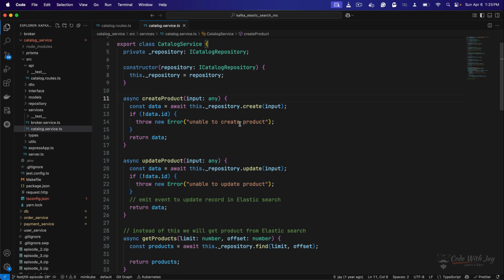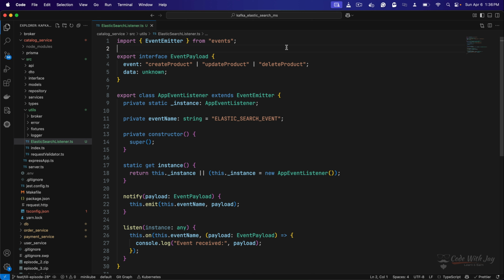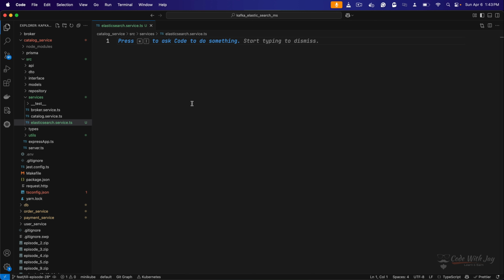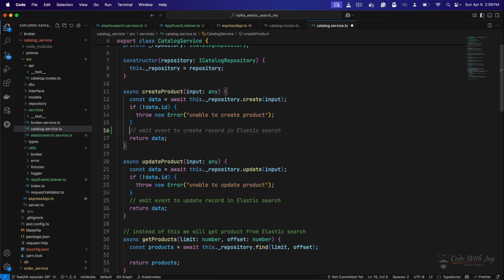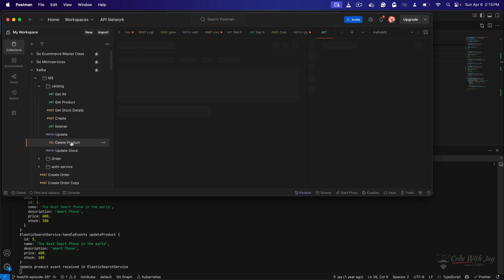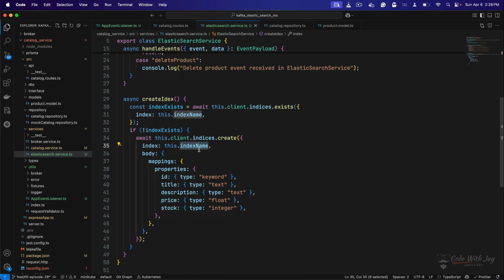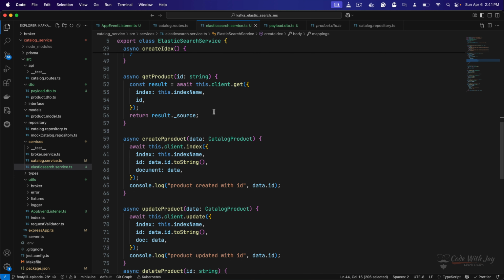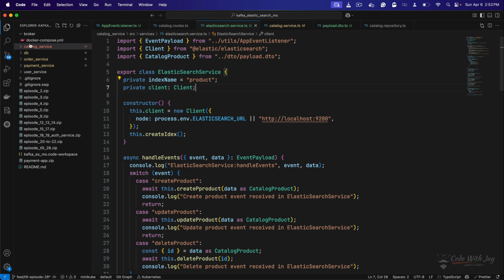Achieve ECOMMERCE Success With Seamless Elasticsearch EVENT_DRIVEN Integration [E-31]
🚀 Achieve ECOMMERCE Success With Seamless Elasticsearch EVENT_DRIVEN Integration

Want to take your ecommerce platform to the next level? In this video, we dive into how to integrate Elasticsearch with your ecommerce app using an event-driven architecture — the key to lightning-fast product searches, real-time updates, and a scalable system.

🔍 What you'll learn:

Why Elasticsearch is perfect for e-commerce search

How event-driven systems improve scalability and performance

Real-world integration strategies with Kafka, custom event buses

Syncing product data between your database and Elasticsearch

Handling updates and deletes efficiently

Whether you're a developer building a store from scratch or looking to optimize an existing platform, this tutorial will give you the insights and tools to boost search speed and user experience.